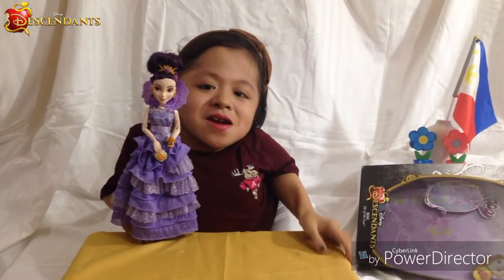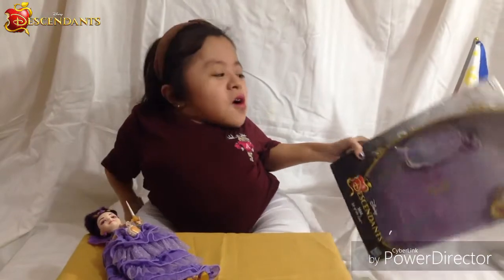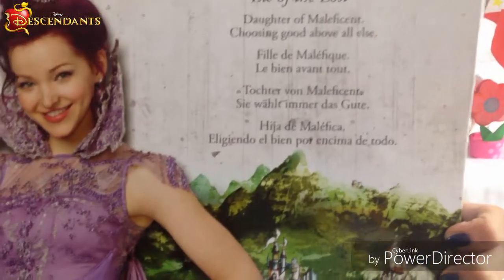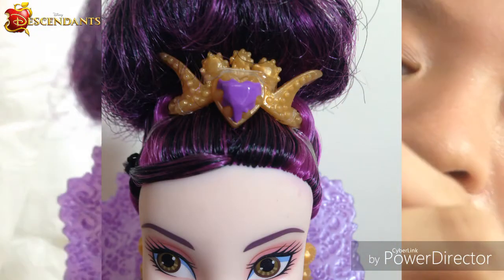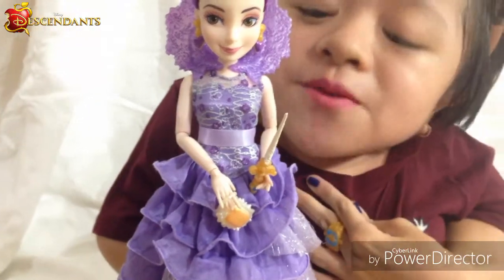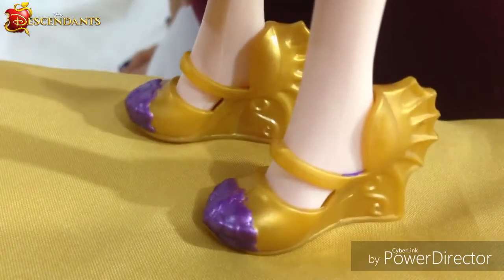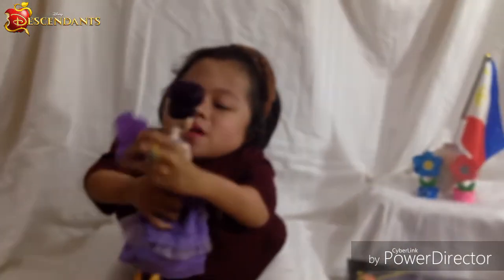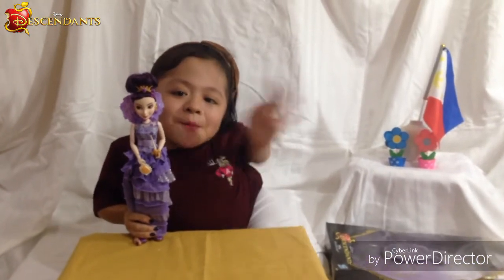Disney Descendants Coronation Isle Of The Lost Mal Doll Review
This is my new Doll Review Video. I reviewed my very first Disney Descendants Isle Of The Lost Coronation Mal Doll Daughter of Maleficent. Hugs!!!